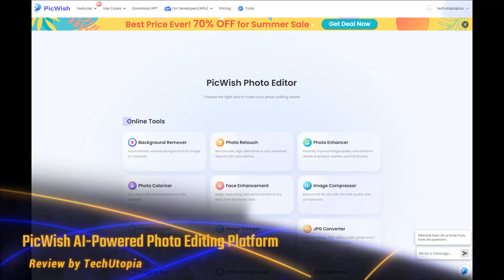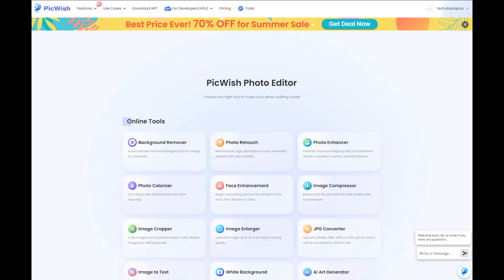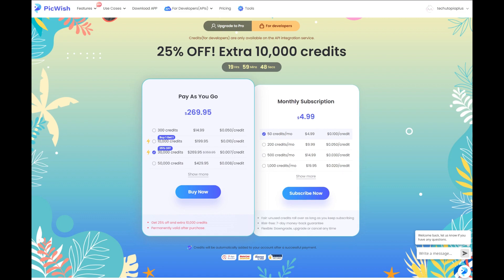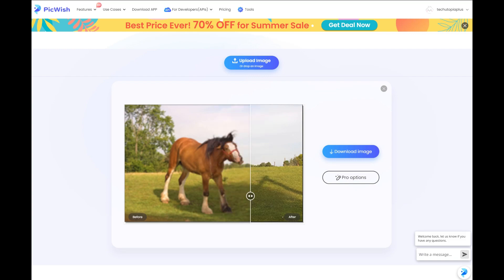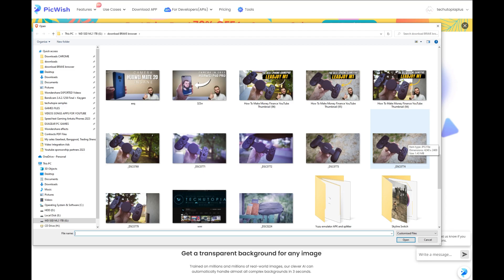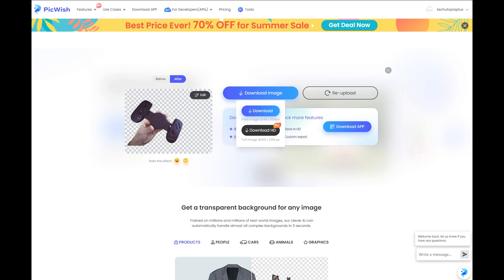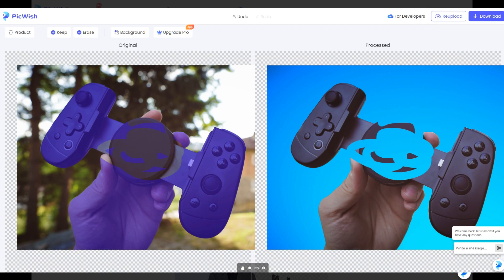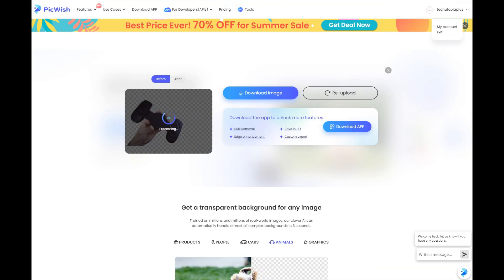Best AI Image Enhancer | Enlarge Photos Without Losing Quality I PicWish Review Bulk Editing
PicWish is an AI-powered image processing tool that frees you up from repetitive tasks for more valuable creative work.